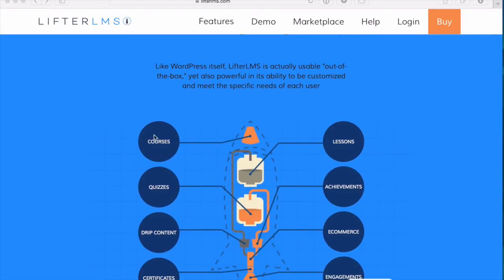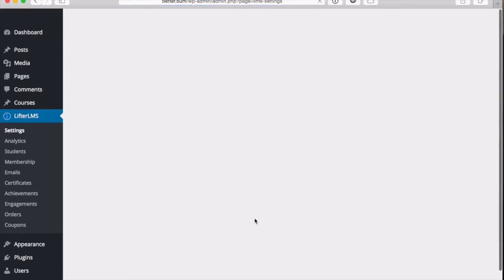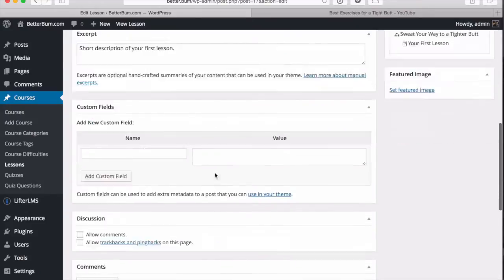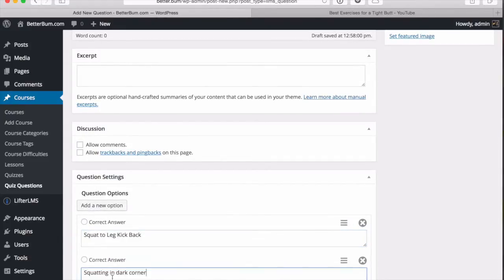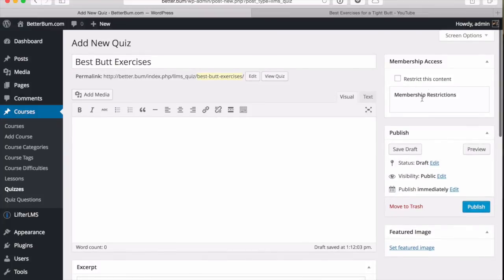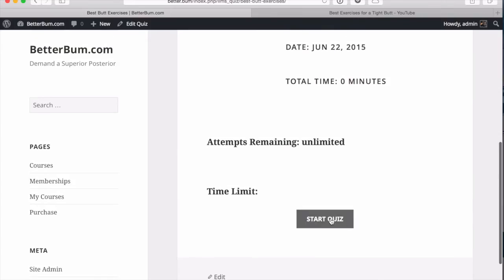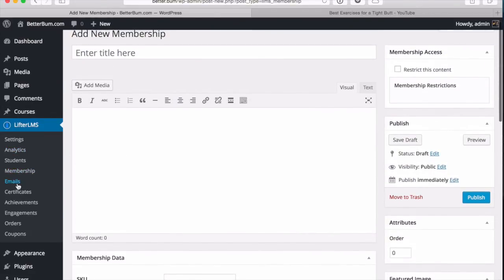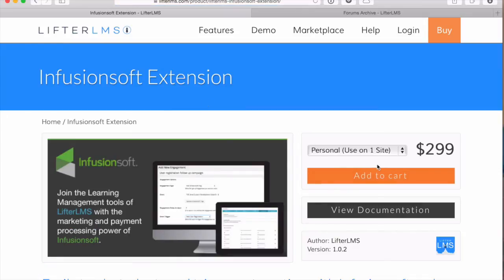WP Mayor Review of LifterLMS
This video is part of Donnacha's extensive review of LifterLMS for WP Mayor which you can read

LifterLMS is a plugin which turns WordPress into a fully-fledged Learning Management System, allowing you to publish course content, conduct tests, track progress and award certificates when the user attains certain goals, set by you.

This video focuses on showing the plugin in action, you should read the full review for more details and the review's conclusions.